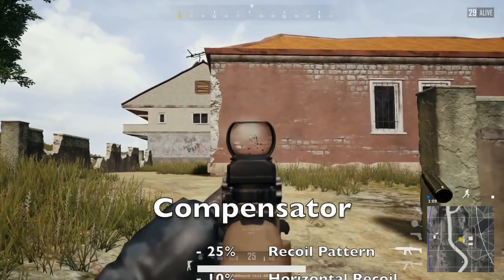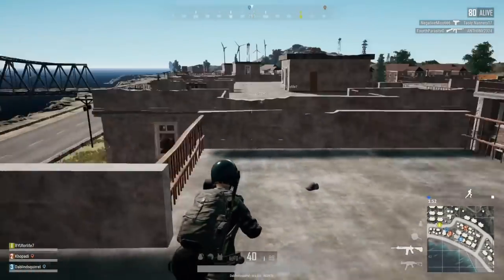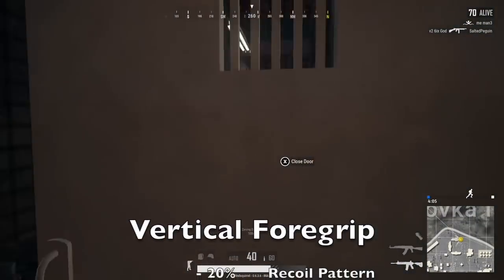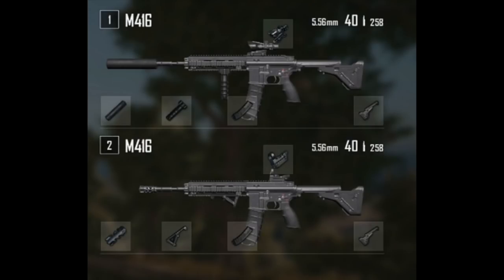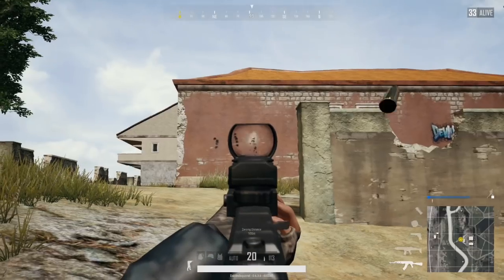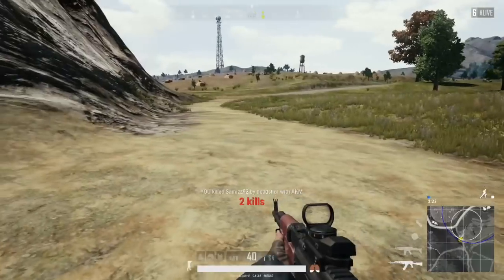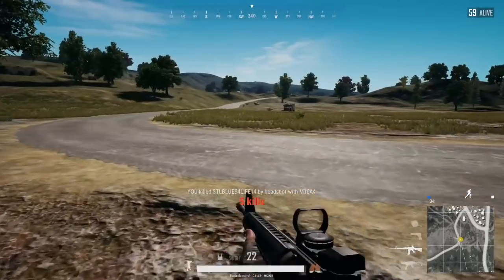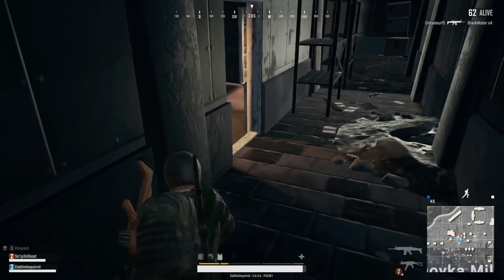PUBG AIMING TIPS (XBOX): How to aim better on PUBG Xbox One (Controller Gameplay)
This video shares the essential tips you need to know when aiming on PUBG. I hope these tips help you aim better on PUBG. All footage was shot on PUBG Xbox One. Enjoy!